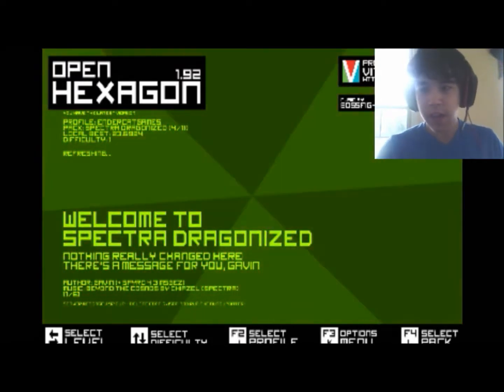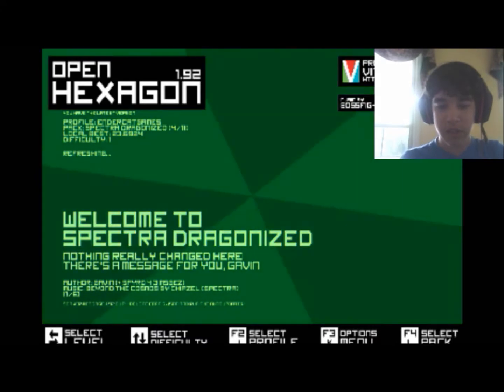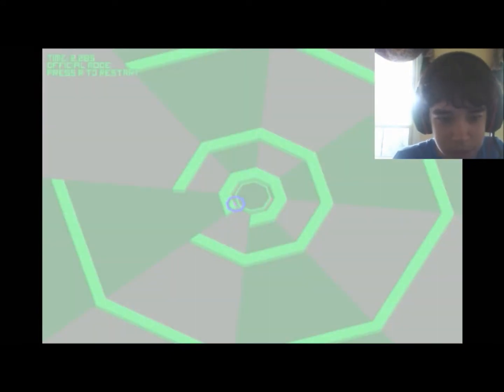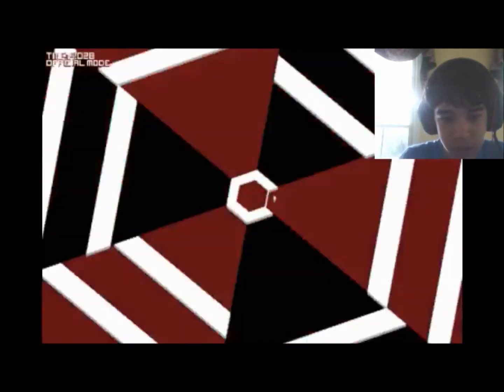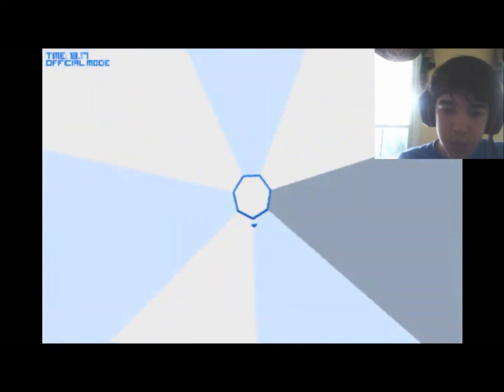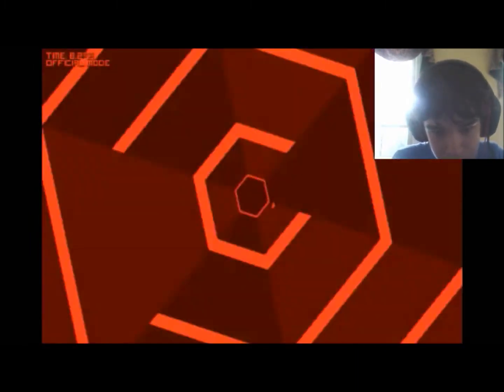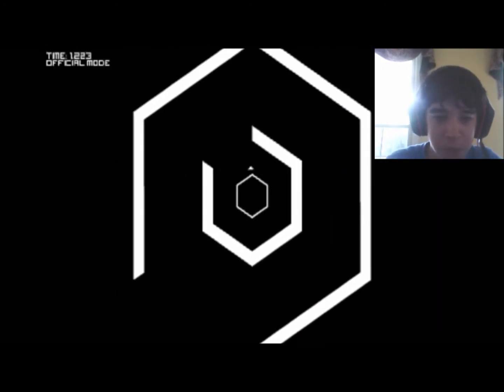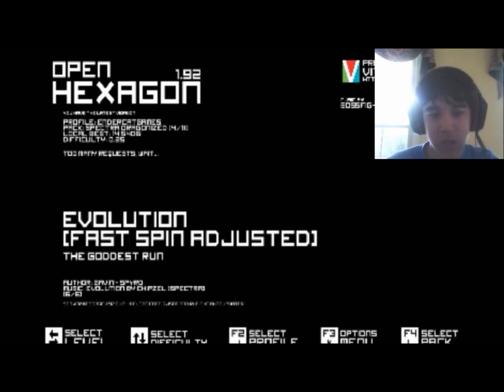open hexagon custom pack - spectra pack - version 2.0